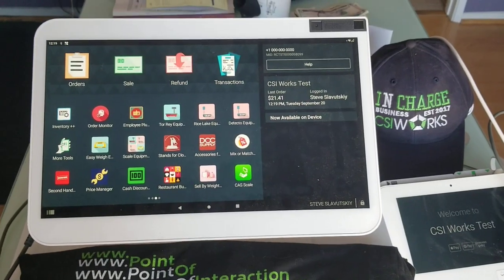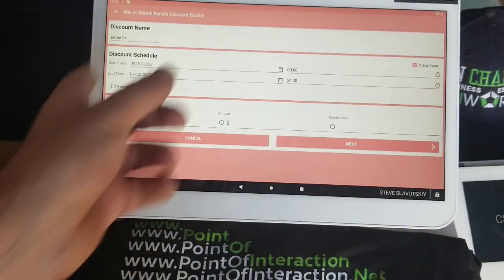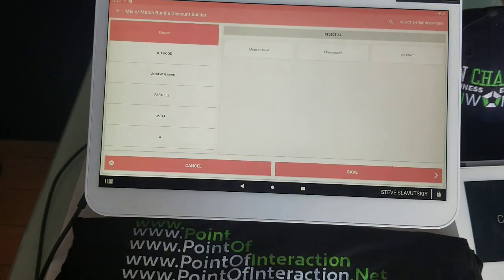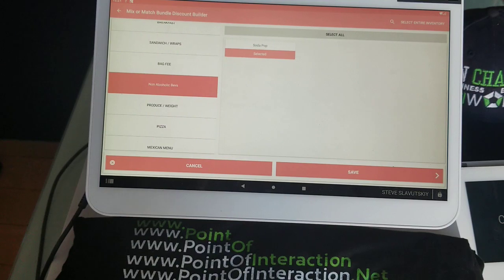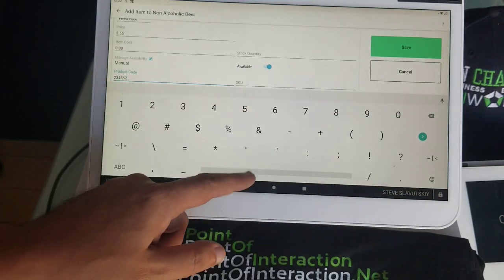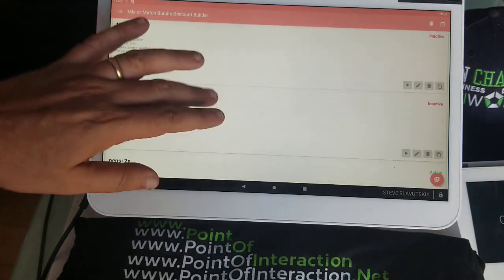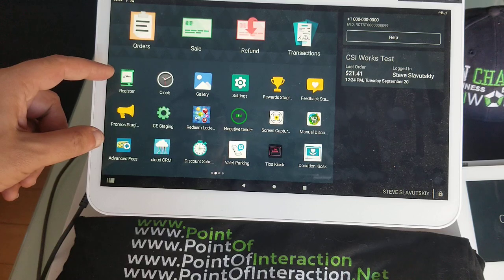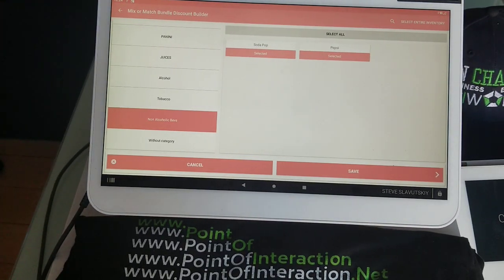How to setup buy any 2 Pepsi bottles for a discount on Clover Point of Sale with Mix or match app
Try Mix or Match or Combo Discount Building App on Clover 30 Days Free